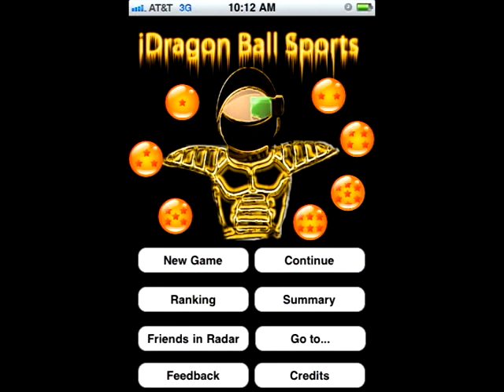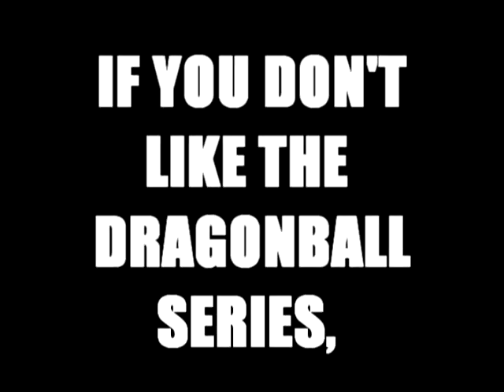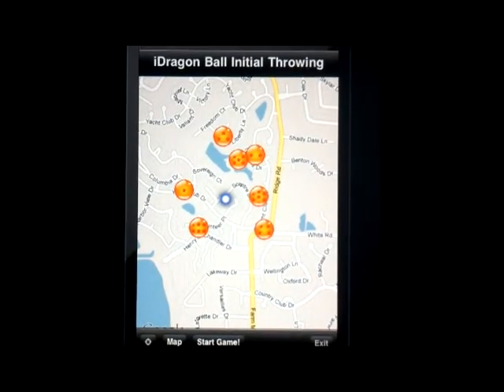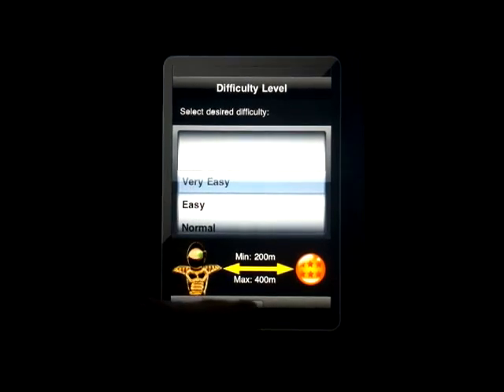iDragonball Sports - SlideGamer Review Show Episode 2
Review of iDragonball Sports by Slidegamer.com It's an augmented reality game based on the Dragonball franchise.

Starring:
Katy Moore - @katymooreplz
Ryan C. Reynolds - @RyanCReynolds
Geoffrey White
and special guest
Brian Sheffield - @briansheffield4